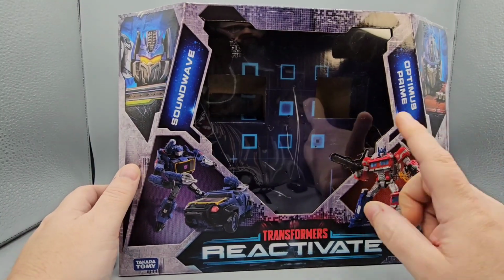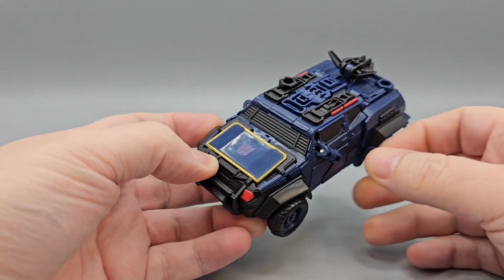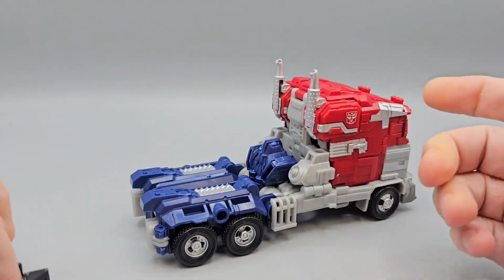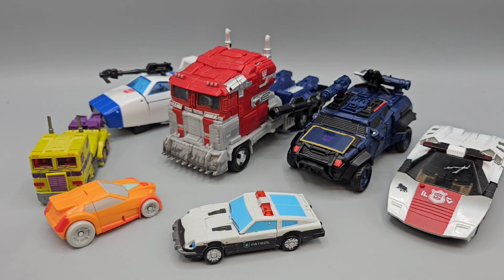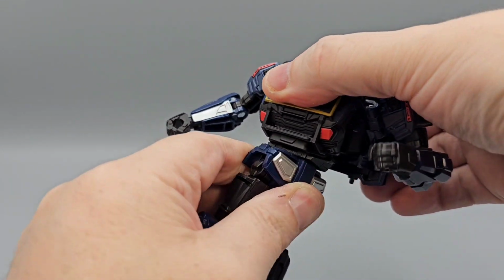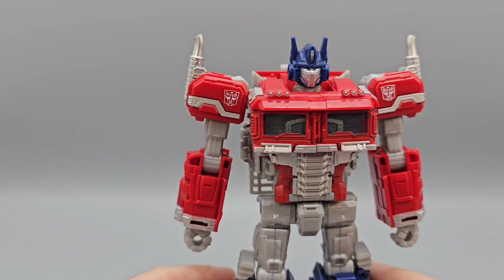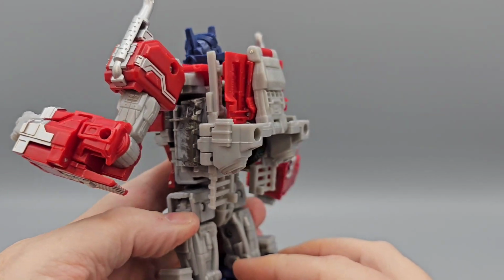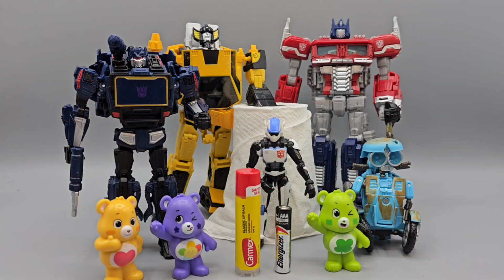Hasbro Reactivate Optimus Prime & Soundwave Reviews!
In this video I take a look at the New Video Game? Transformers Regenerate Optimus Prime & Soundwave.

Checkout my Facebook page also